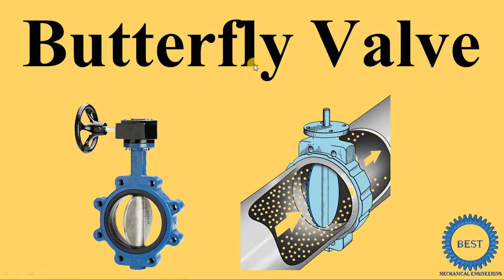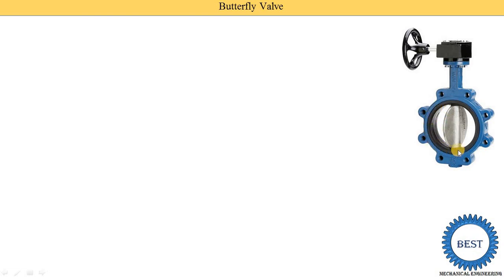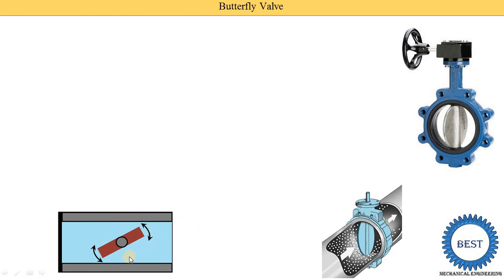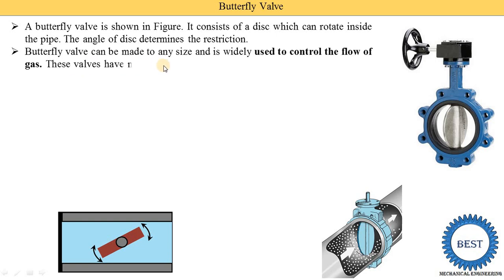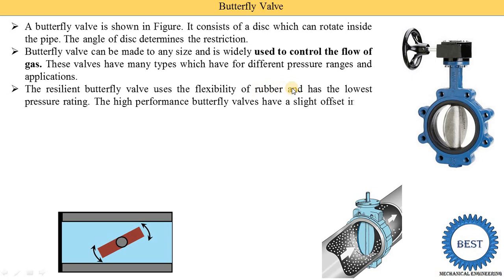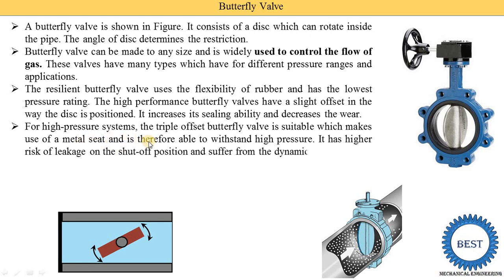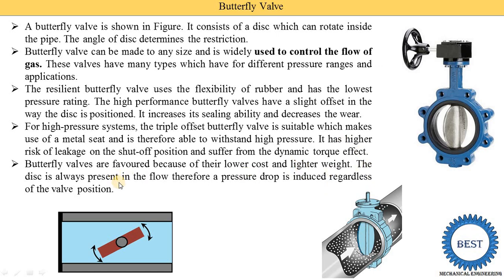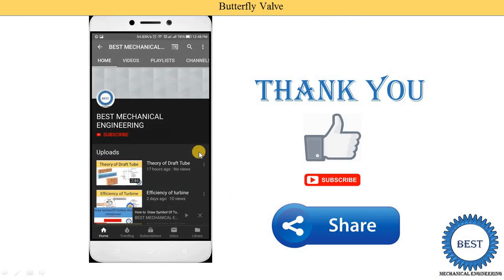Butterfly Valve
In this video, I explained Butterfly Valve.